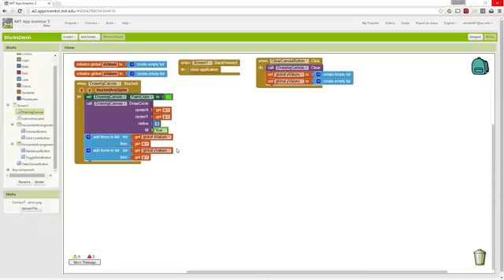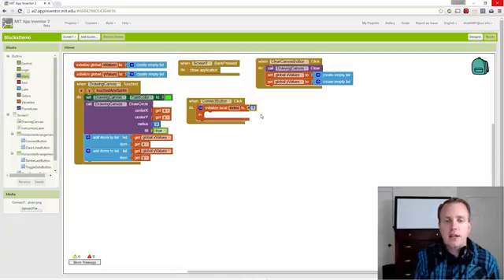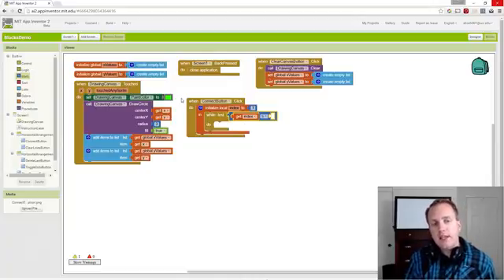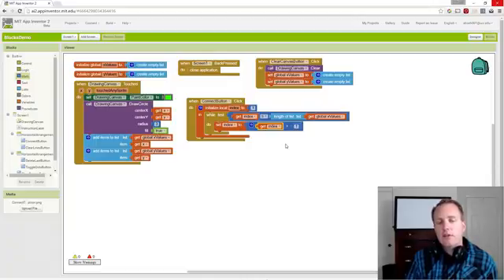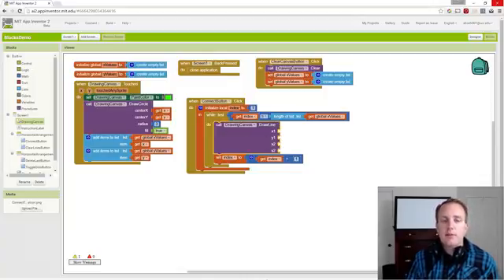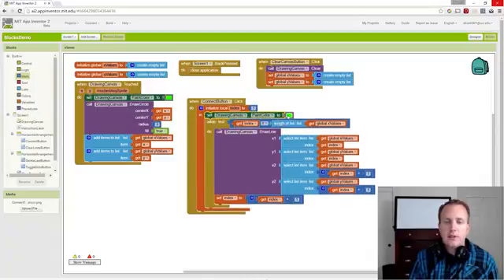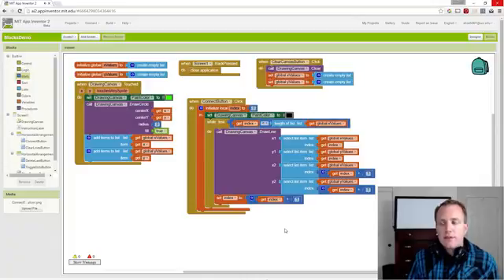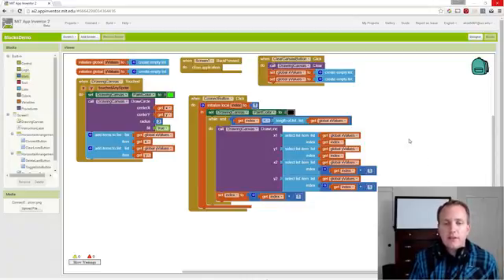Connect the Dots: Part 4 - Connect Dots Button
Part 4 of 7 in an instructional video series showing how to set up a connect the dots app. This video covers the connect dots button that draws lines between all the dots in succession connection dot 1 to dot 2, dot 2 to dot 3, and so on. The app was created within MIT App Inventor 2 for Android. The series of videos that build Connect the Dots cover canvas variables, button events, while loops, for each loops, drawing on a canvas, list usage cases, and procedures.